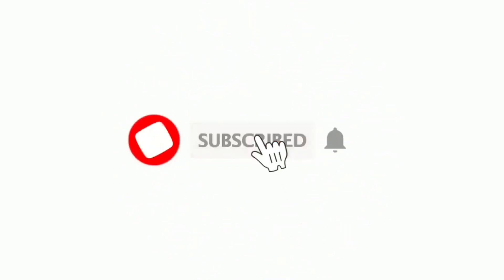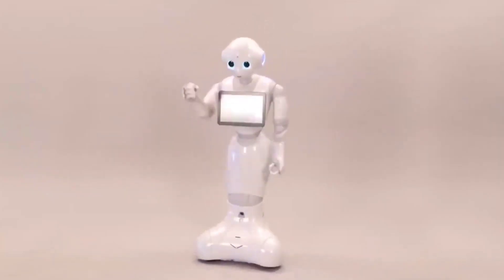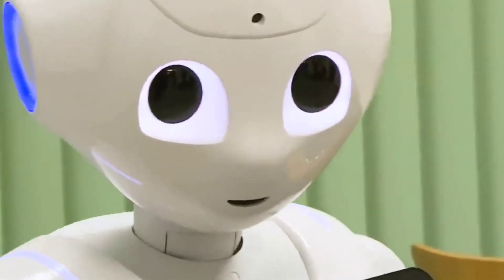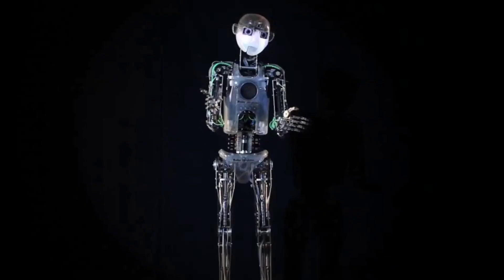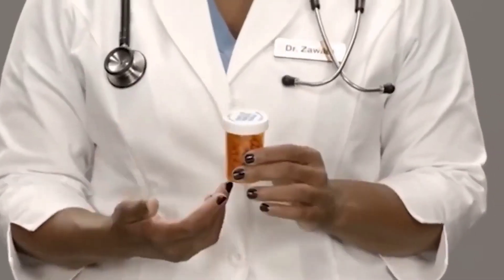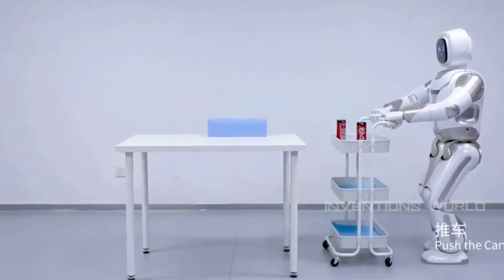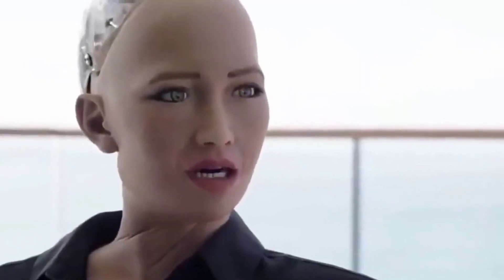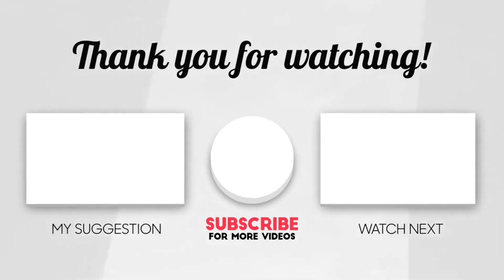9 Most Advanced AI Robots Humanoid Industrial Robots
9 Most Advanced AI Robots Humanoid Industrial Robots

With the rapid advancement of humanoid robots in the market today, we're able to see how our lives have become simpler and easier. In this video let's look at some of the most advanced humanoid robots that are being developed by various companies and organizations.

Your trusted authority for Top 10 lists, reviews, tips and tricks, technology, inventions, engineering, innovations, gadgets, robots, designs, artificial intelligence, future technology, extreme machines on YouTube. We upload daily videos about amazing technology inventions and designs you would want to see!

9 Most Advanced AI Robots Humanoid Industrial